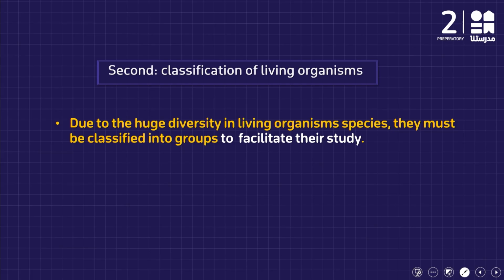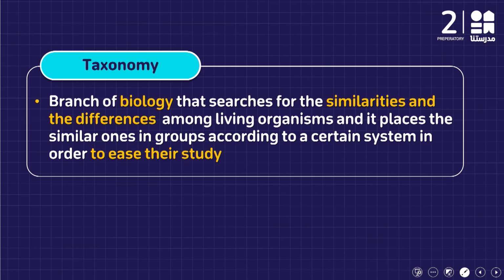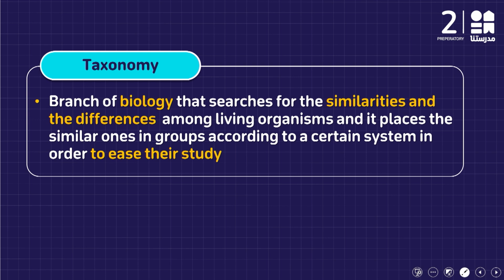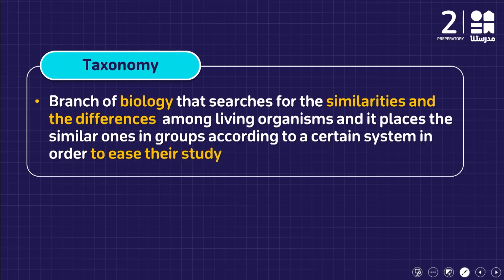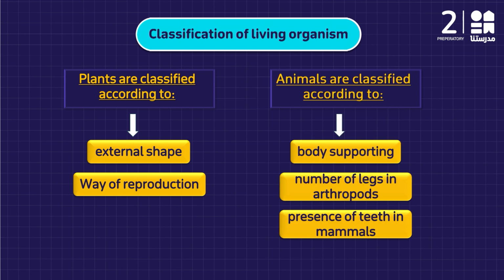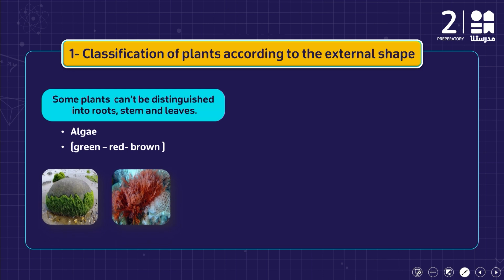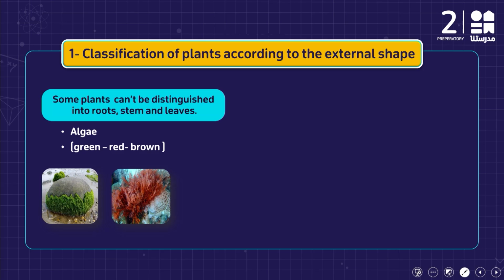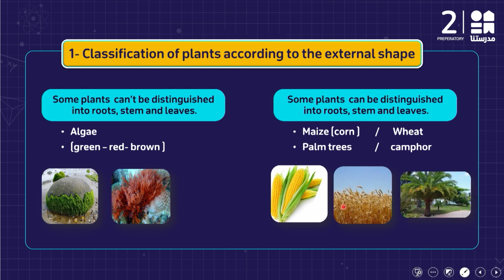Living organism diversity & principles of their classification | Science | الصف الأول الإعدادي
يمكنكم تحميل تطبيق مدرستنا Plus :
لمستخدمي نظام أندرويد: